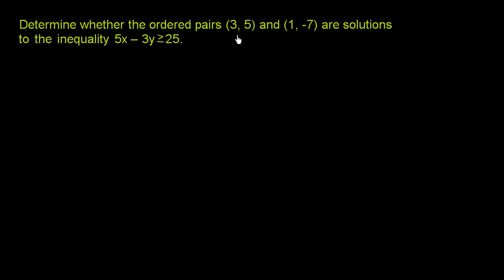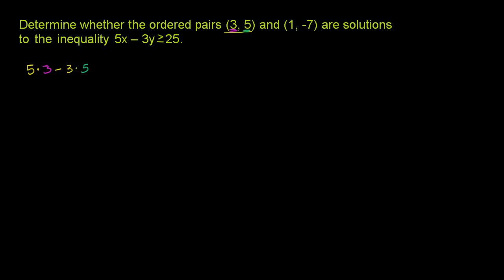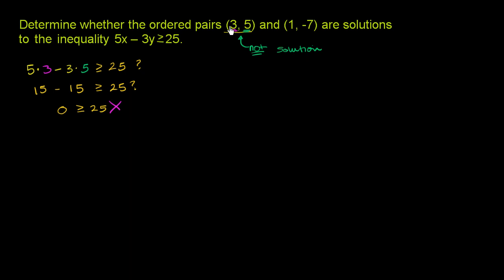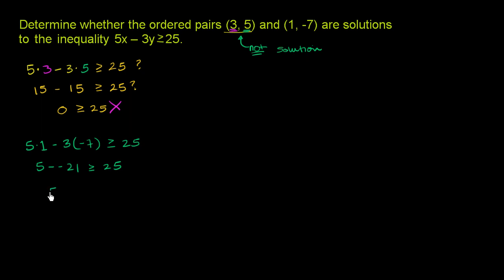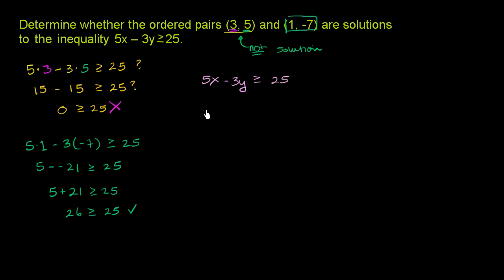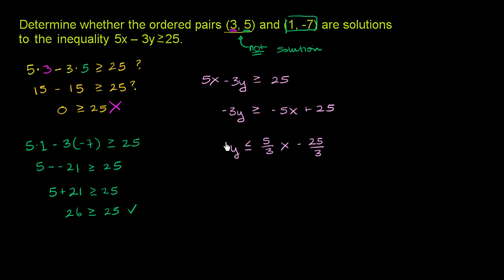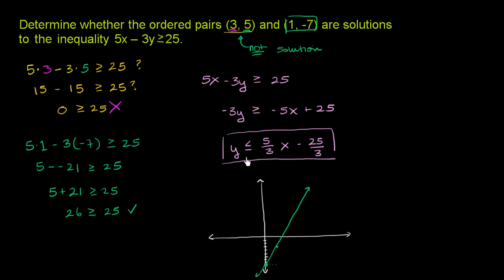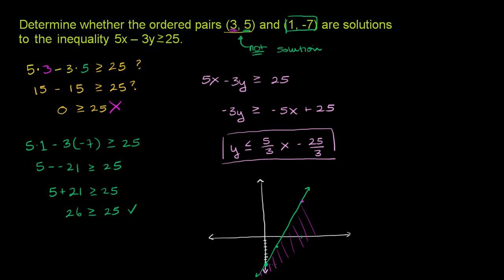Checking solutions of two-variable linear inequalities example | Algebra I | Khan Academy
Courses on Khan Academy are always 100% free. Start practicing—and saving your progress—now

Learn how to check whether an ordered pair is a solution of a two-variable linear inequality, both graphically and algebraically.